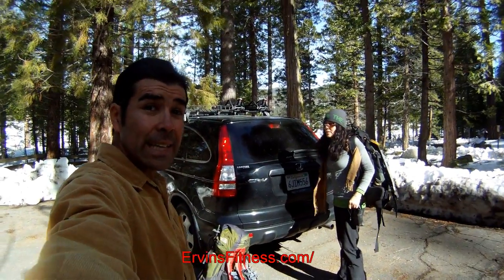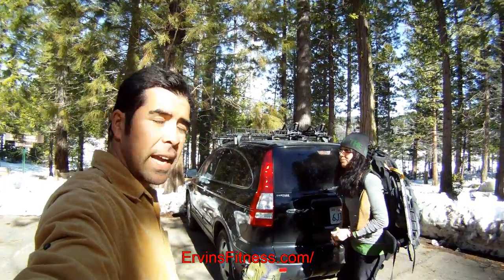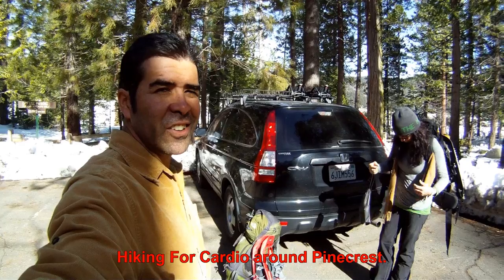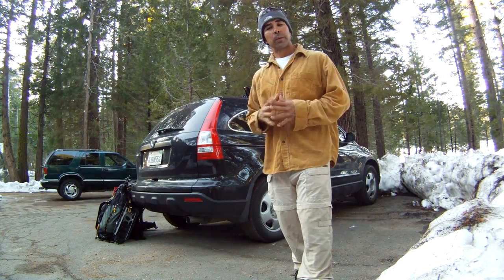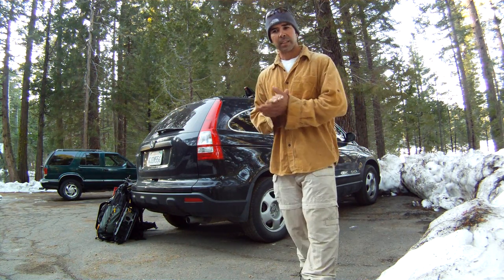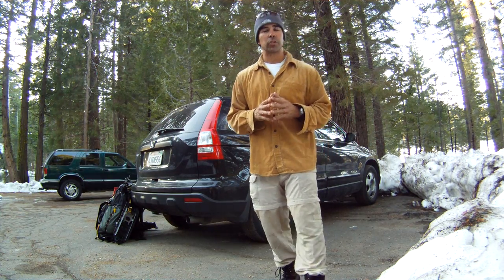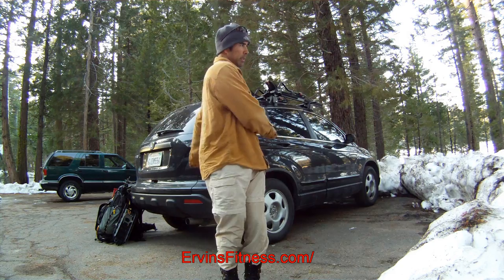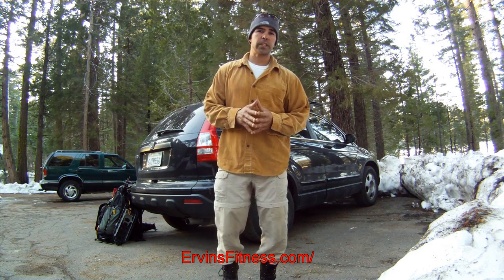Ervins Fitness Pinecrest Lake Hike & Yoga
Hiking is great exercise in high elevations.  Snowshoeing is even better.  We had ours with us, but not needed. The hike was about 4 miles around Pinecrest Lake.  We even hiked through the low portions on the ice.